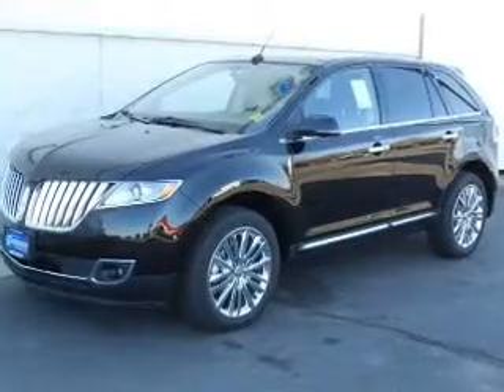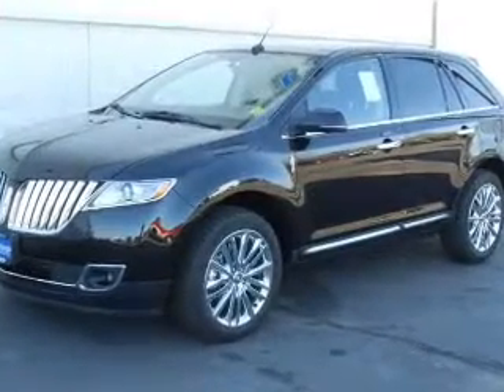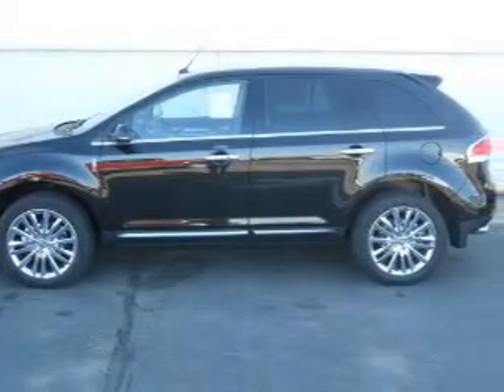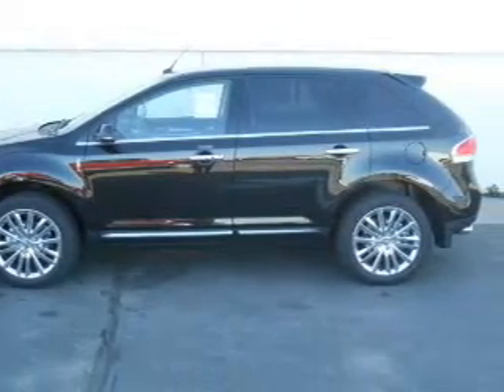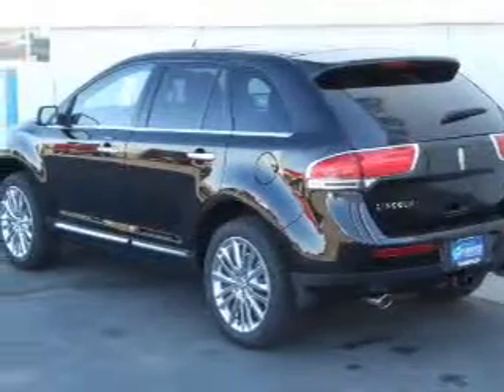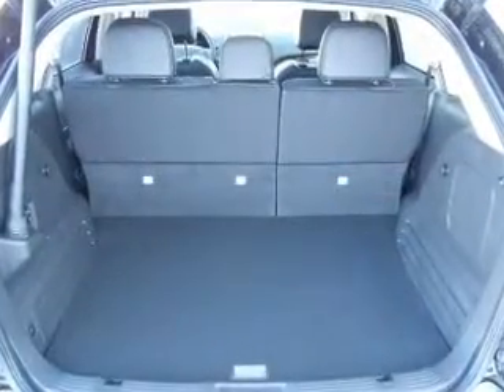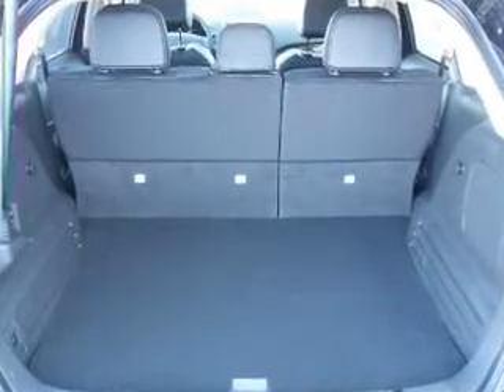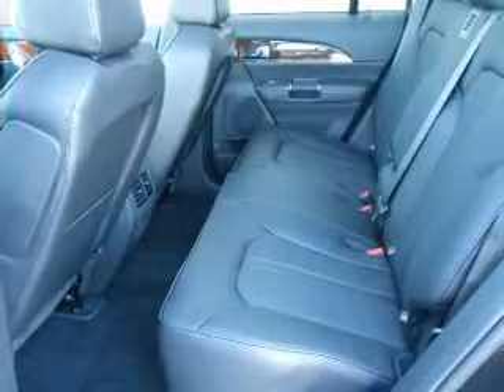2013 Lincoln MKX - Lincoln NE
Phone:
Year: 2013
Make: Lincoln
Model: MKX
Trim: Base
Engine: 3.7 liter 6 cylinder 24 valve MPFI DOHC
Transmission: 6-Speed Automatic
Color: Black
Mileage: 9
Address:
2500 Wildcat Drive